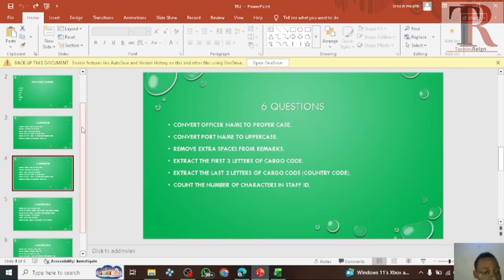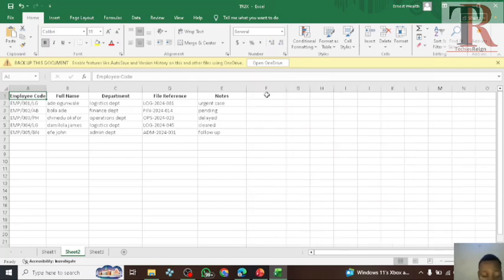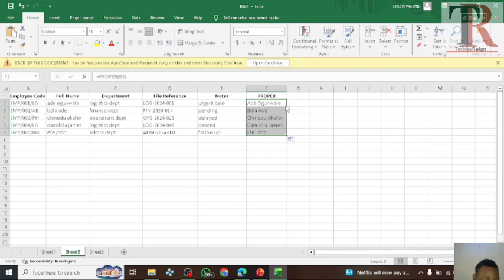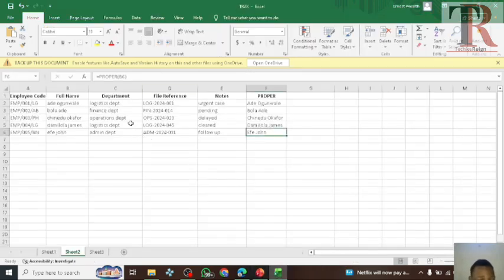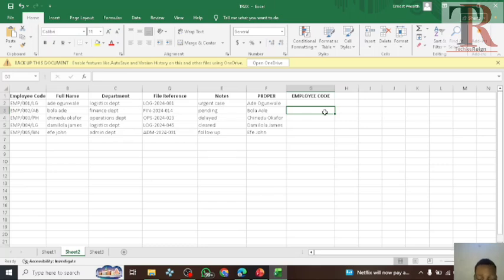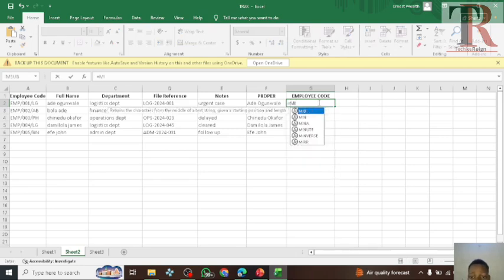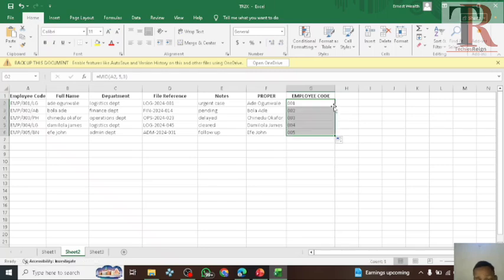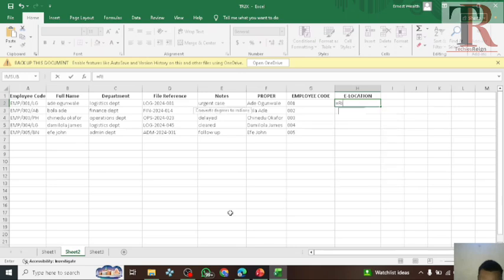EXCEL BASIC FUNCTIONS FOR TEXT 3